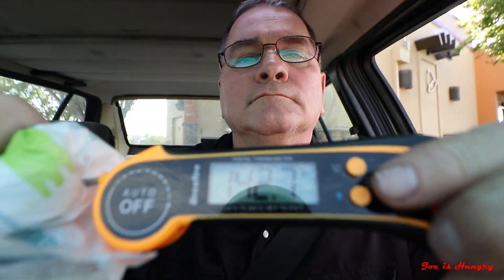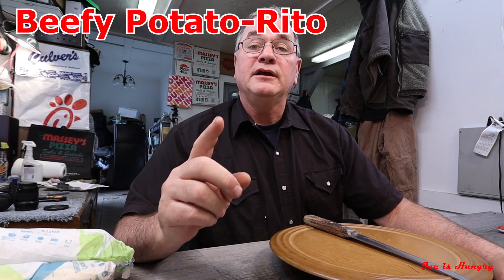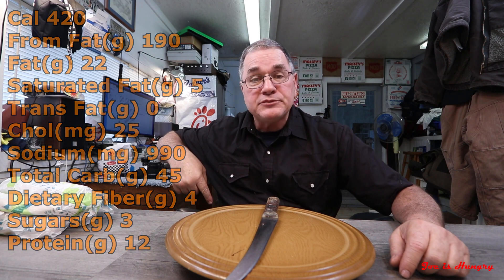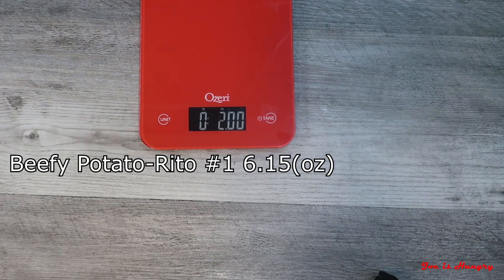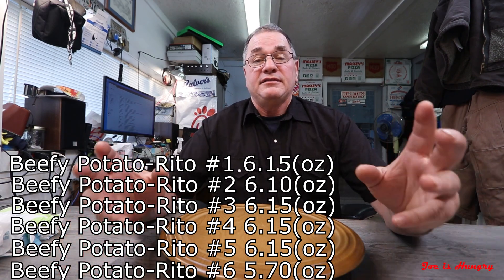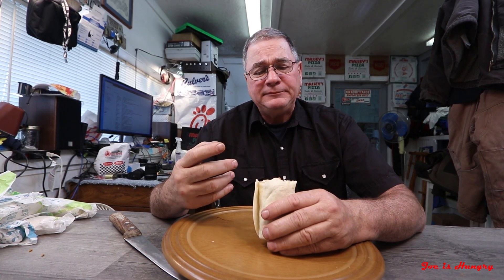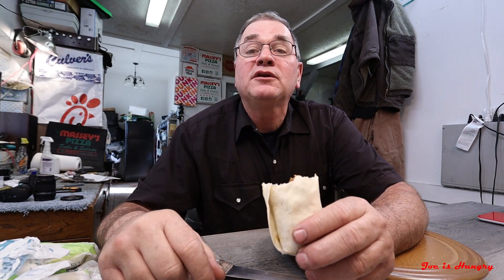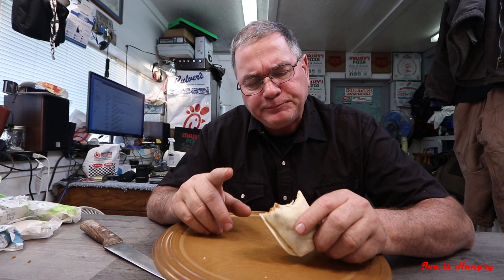Taco Bell® New $1 Beefy Potato-Rito Burrito Review | Joe is Hungry 🌮🌯🍖🍖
Taco Bell® $1 Beefy Potato-Rito Burrito Review | Joe is Hungry 🌮🌯🍖🍖

The Beefy Potato-Rito features Taco Bell’s crispy potato bites
signature seasoned beef and nacho cheese sauce—all topped with
a kick of Creamy Chipotle sauce and wrapped up in a warm flour
tortilla.

Image – Taco Bell

Beefy Potato-Rito

1: Taco Bell’s crispy potato bites
2: Seasoned beef
3: Nacho cheese sauce
4: Topped with Creamy Chipotle sauce
5: In a warm flour tortilla.

Price By itself is $1.00

Calories 420

Cal 420
From Fat(g) 190
Fat(g) 22
Chol(mg) 25
Sodium(mg) 990
Total Carb(g) 45
Dietary Fiber(g) 4
Sugars(g) 3
Protein(g) 12

Soundtrack
Full Motion by Sky Gienger

9-10 = Food Nirvana (almost never)
8-9  = Food To Travel greater than 30 Miles
7-8  = Decent Fast Food Local Only
6-7  = Above Average Drive through Food
5-6  = Middle of the Road Fast Food
0-5  = Free Fall to Food Hell